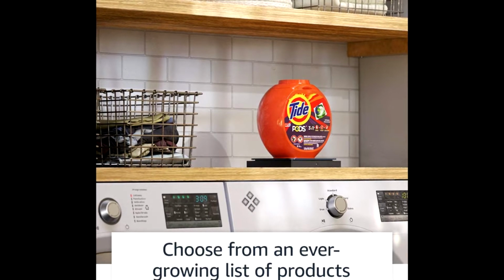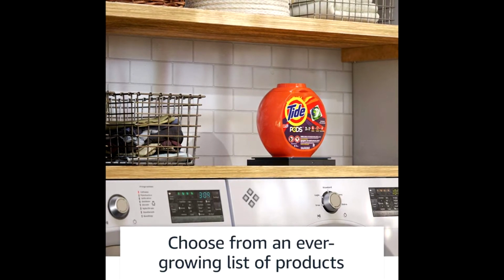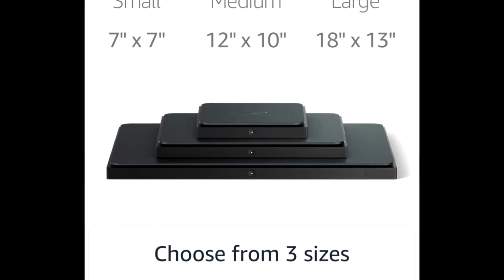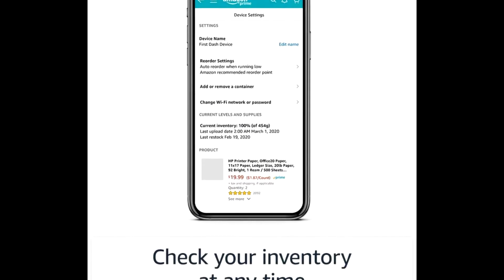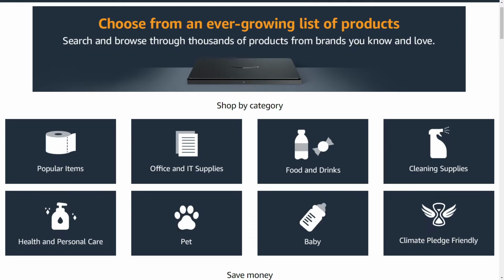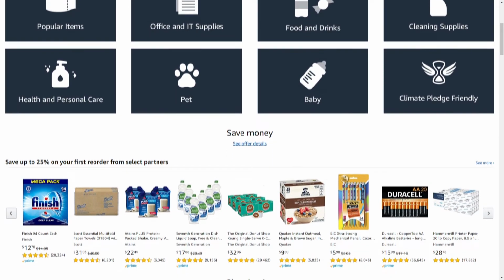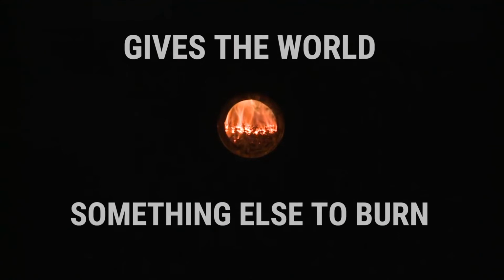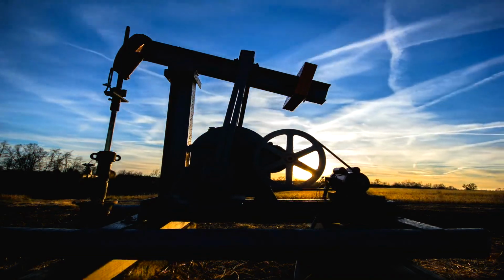Your Weekly Tech Update EP 159 Part 1 of 3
Amazon Echo Frames Gain One-Tap Calling & More New Features

Amazon's Dash Smart Shelf can re-order almost anything you can fit on it

Ecotricity founder Dale Vince has led a project to create diamonds from carbon extracted from the atmosphere